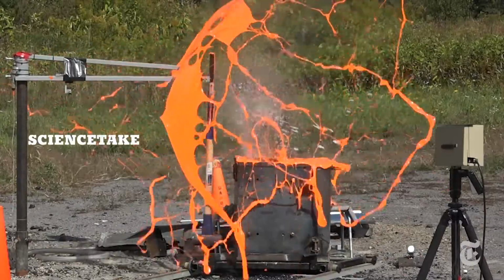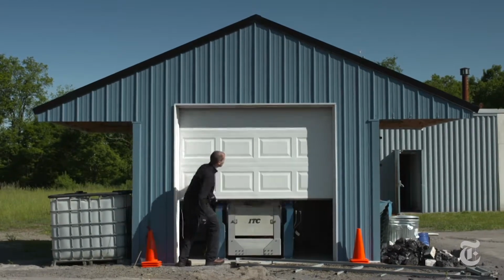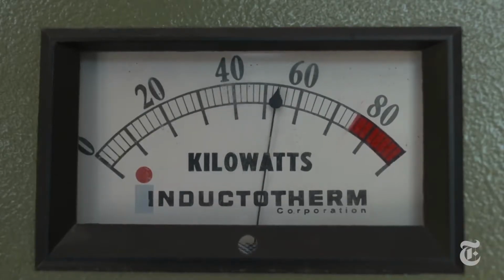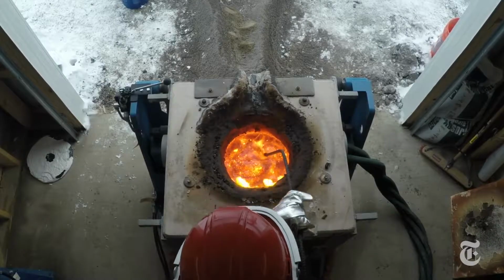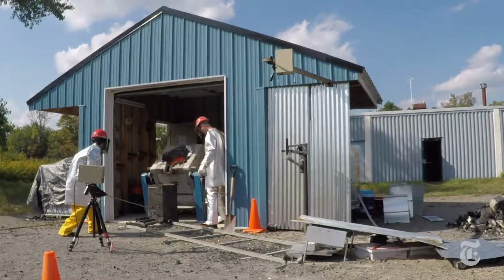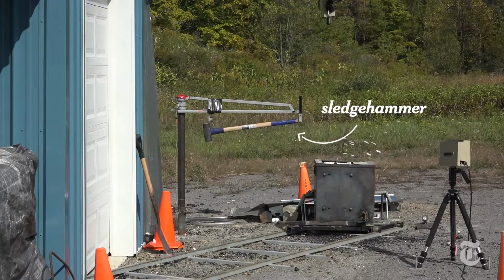Команда ученых сварила лаву на заднем дворе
Эксперимент заснят высокоскоростными камерами.

«Мы не просто сумасшедшие люди, — сообщил вулканолог из Университета Буффало, США. — Мы исследователи и хорошо понимаем, что делаем».

Доктор Сондер и его коллеги сварили собственную лаву, чтобы лучше понять процессы, происходящие во время вулканических извержений. Для получения лавы ученые в течение четырех часов плавили в тигле куски базальта, доставленные из карьера в Техасе, при температуре 1300 °С. Затем полученную лаву разлили по стальным контейнерам, форма которых имитировала различные типы магматических колонн. В стенках контейнеров находились инжекторы, под давлением впрыскивающие воду в расплавленную лаву: соприкосновение с водой вызывало взрыв лавовой бомбы. Ученые надеются, что искусственные мини-извержения помогут получить представление о процессах, при которых возникают вулканические взрывы.